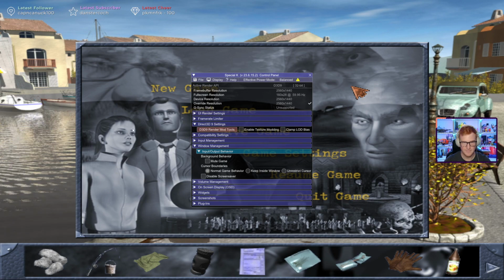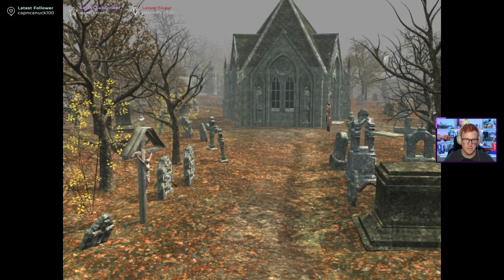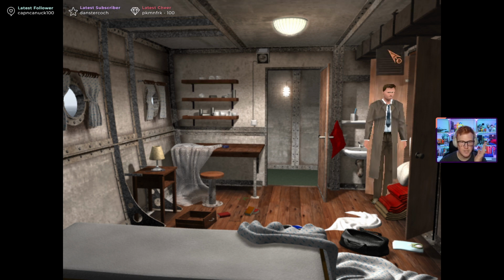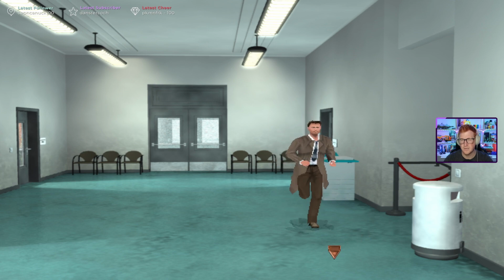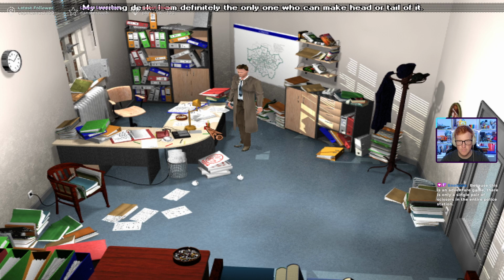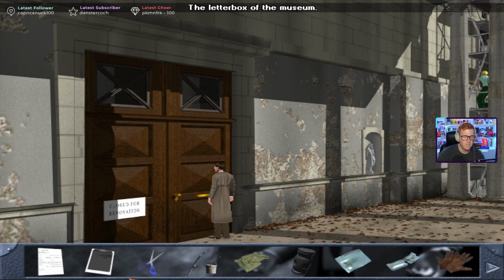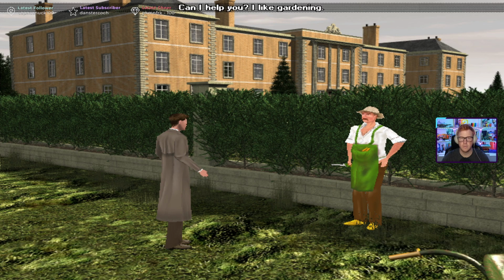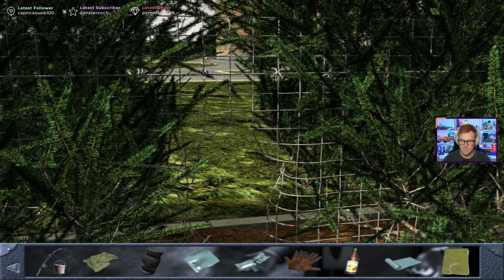Let's Play: The Mystery of the Druids - Part 2 - This game is an emotional and technical challenge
Welcome to part two of my playthrough of The Mystery of the Druids.

I love that no matter how I capture this game, something is going to break. I mean we moved the plot forward regardless, but gosh golly gee, is this a real rollercoaster of emotions.

Catch me every Mon/Tues/Wed/Fri at 9:30PM EST/EDT